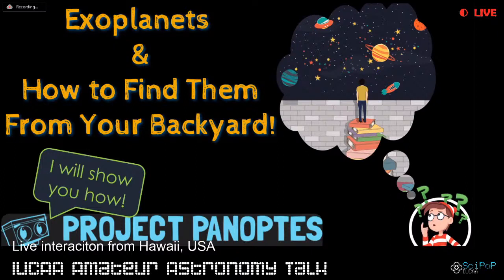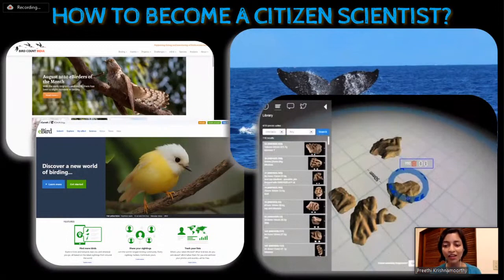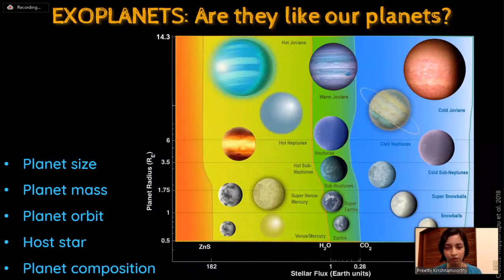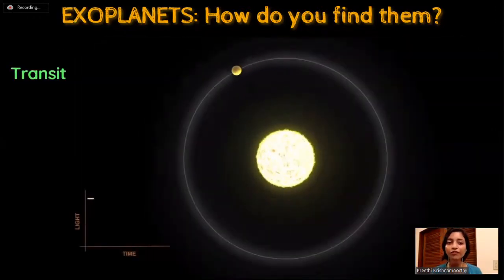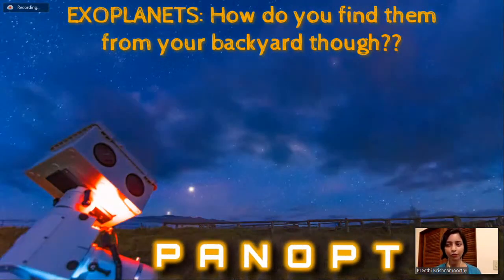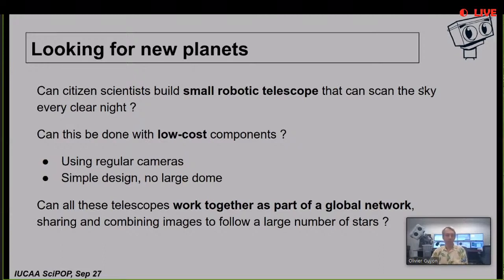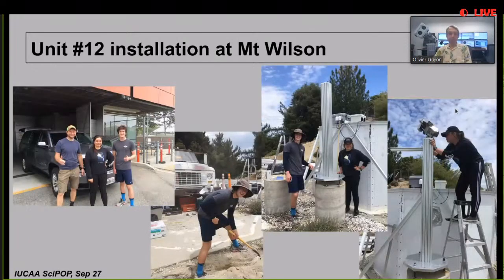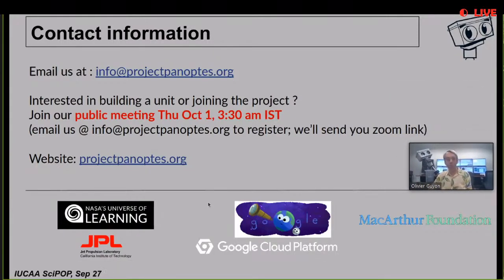Am-Astro Talk : Exoplanets and how to find them from your backyard!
Otherwise you are welcome to watch the recording on our channel.

About the Project:
Panoptic Astronomical Networked Observatories for a Public Transiting Exoplanets Survey is a citizen science project which aims to make it easy for anyone to build a low cost, robotic telescope that can be used to detect transiting exoplanets. The PANOPTES community spans the world, from the founding members in Hawaii to designers, builders, and scientists in Europe, Australia, and North and South America.

About the Speakers:

Olivier is an astronomer at the Subaru Telescope and the University of Arizona. Olivier started astronomy as an avid amateur astronomer at age 10, and enjoys building and using telescopes for amateur astronomy. His professional interest in exoplanets and his taste for amateur astronomy and astrophotography led him and other like-minded amateurs/professional astronomers to start the PANOPTES project. Olivier’s professional website describes his exoplanet instrumentation work: coronagraphy, adaptive optics.

Preethi is a postdoctoral scholar at Subaru Telescope. She did her Ph.D. from India, studying the distribution of the interstellar medium in space. She likes using astronomy as a tool to engage school children in interactive sessions and hands-on activities, to help them learn science and in developing a scientific temper. She also enjoys using her crowd-funded telescope to conduct public sky watches and to learn astrophotography.